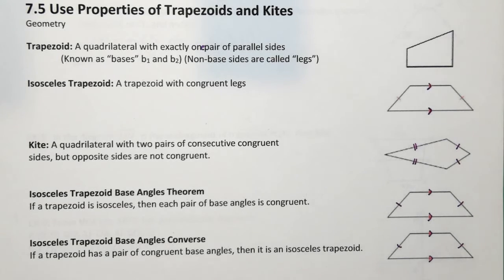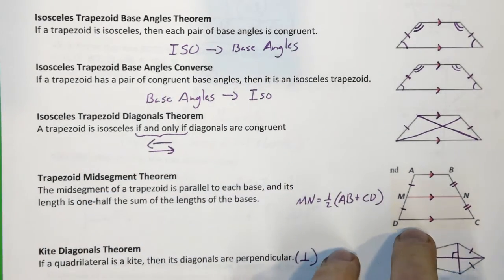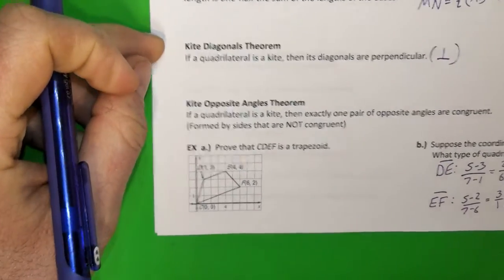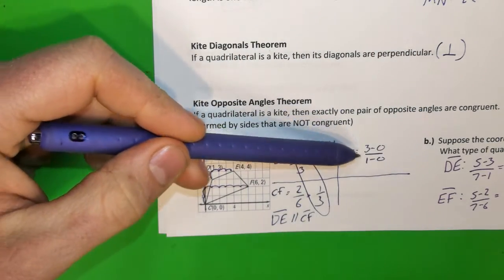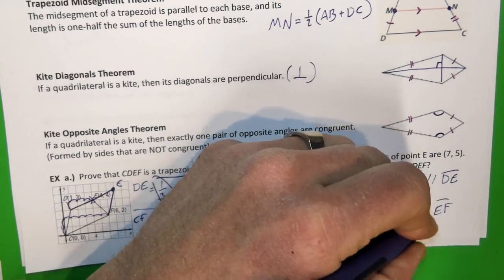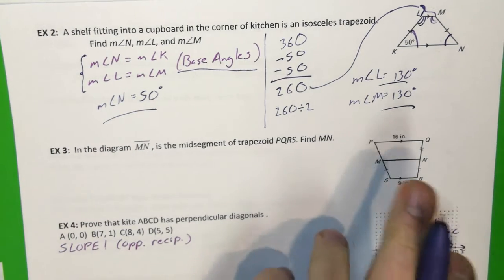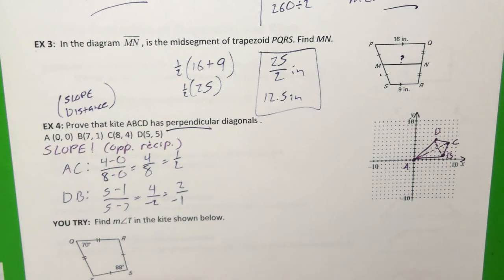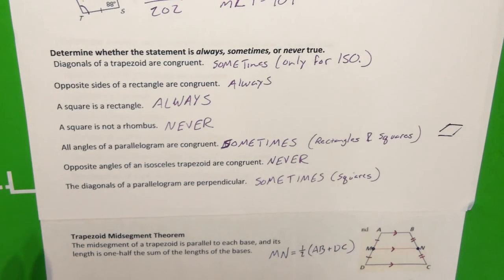7.5 Properties of Trapezoids and Kites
Learn the basics of working with Trapezoid and Kites (Our final two quadrilaterals).